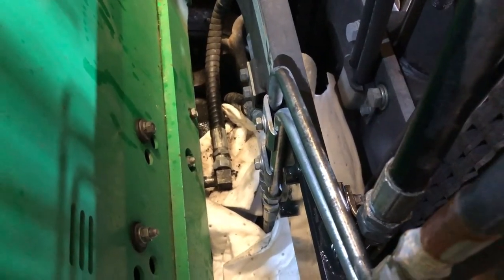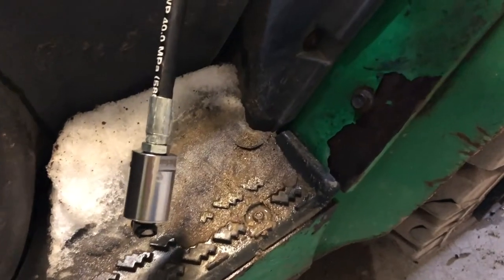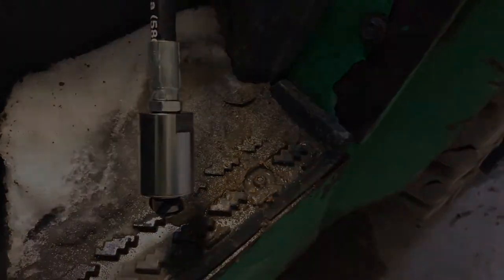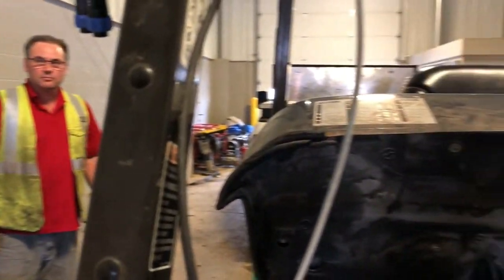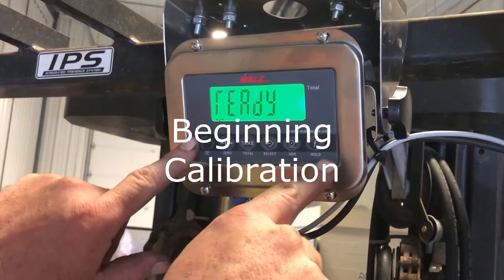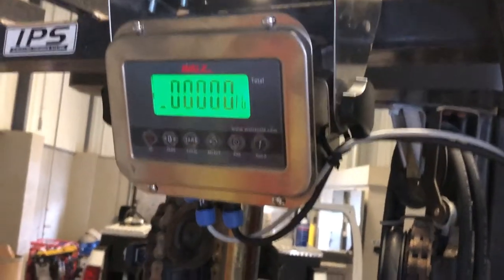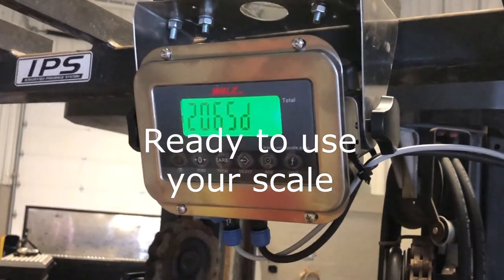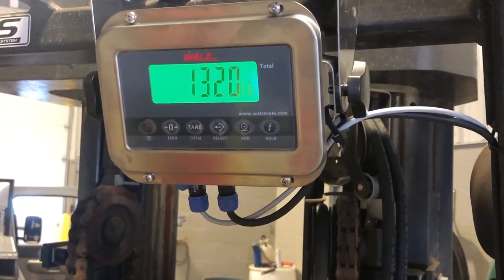Walz LT 100 Install Video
Step by step instructions on installing our Walz LT-100 Hydraulic Lift Truck Scale. Enjoy!